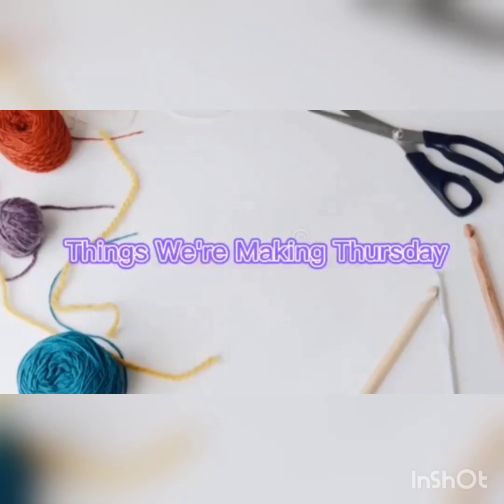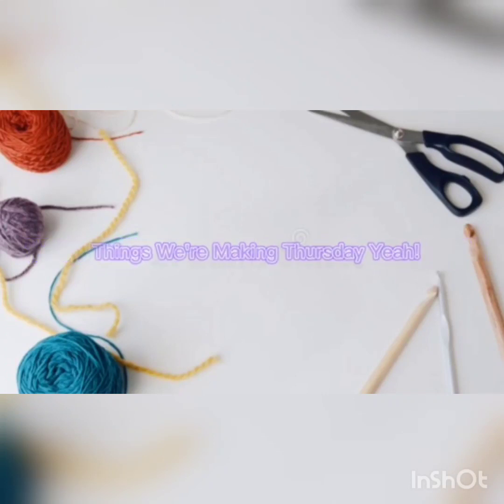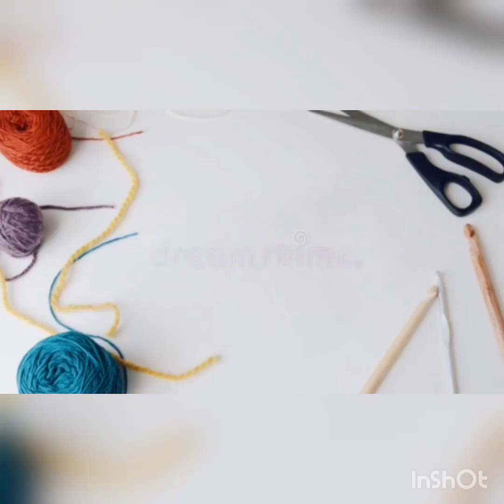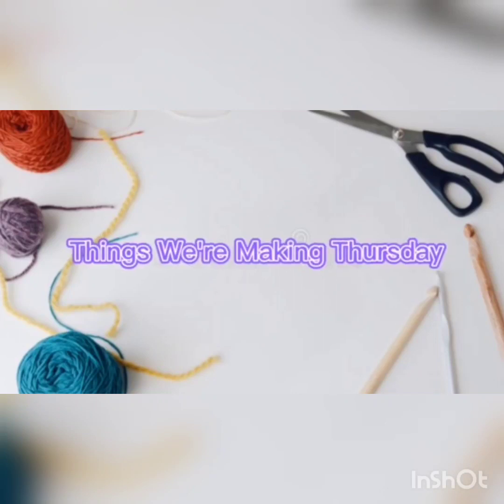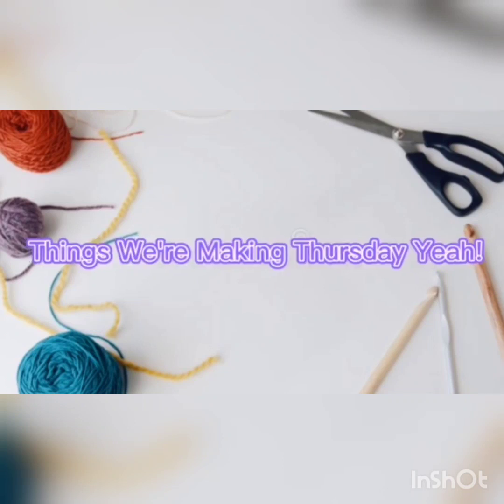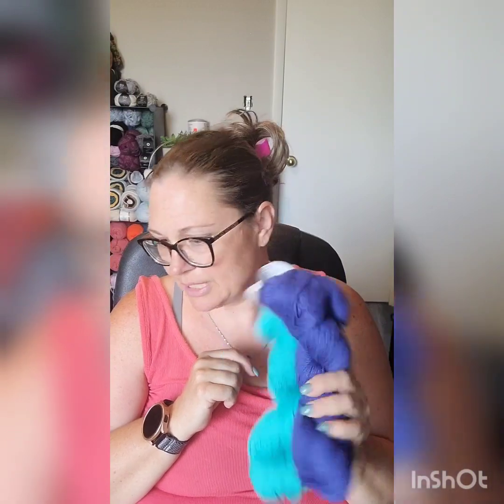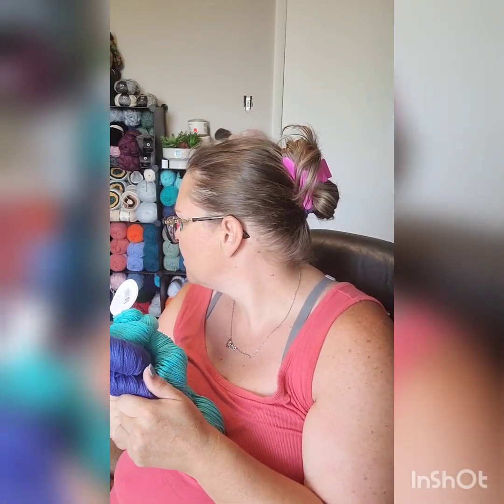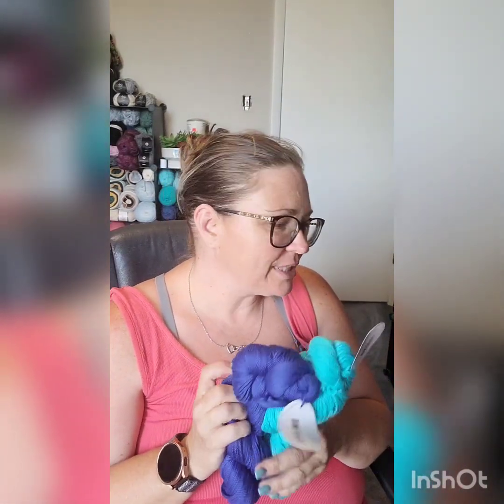Things We're Making Thursday on a Friday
Things We’re Making Thursday Facebook Page (please join and post your project pictures):

January make of the month

February make of the month

Here is the list of all of the creators currently participating as well as those who participated in the past.

Feel free to join us on your channel or send us pictures to share in our weekly update videos.